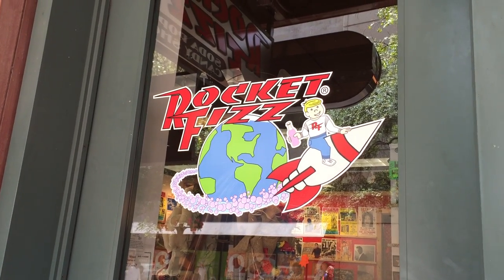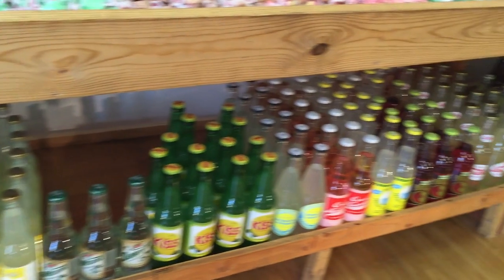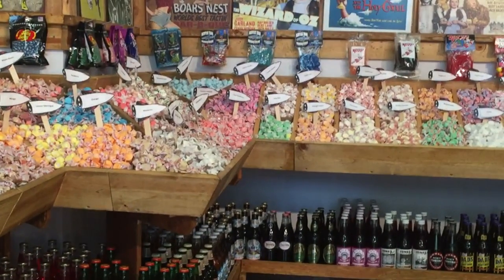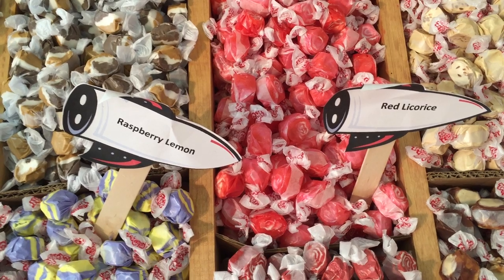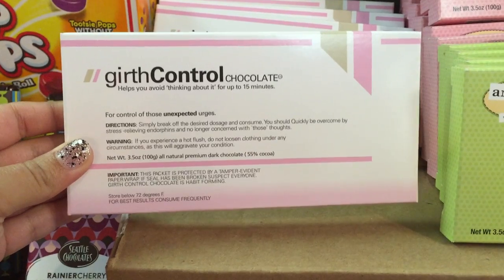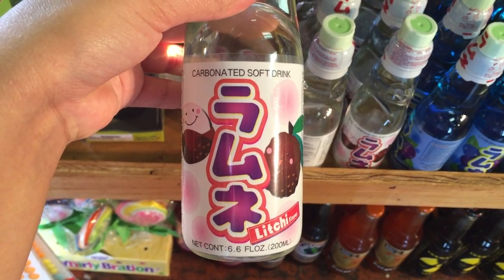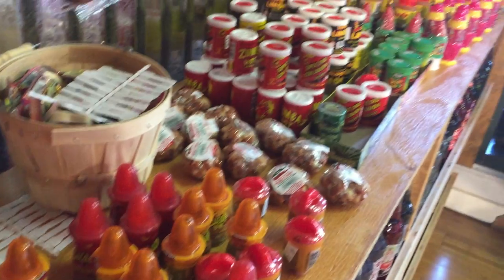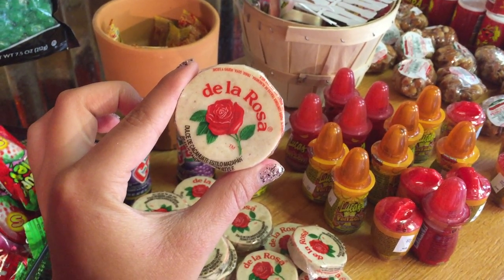no. 3 Rocket Fizz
Salutations!

I'm really happy you're here!

Links:
If you want to check out my face and what I eat, my instagram is @lucerograms

Love, Lucero